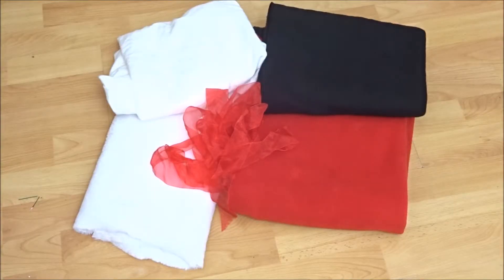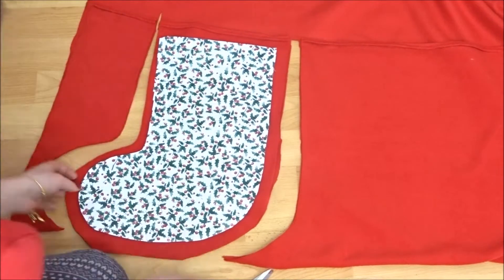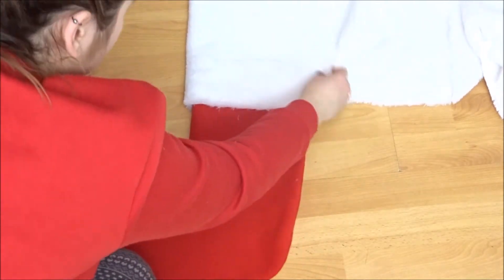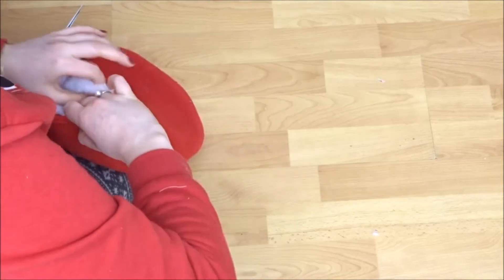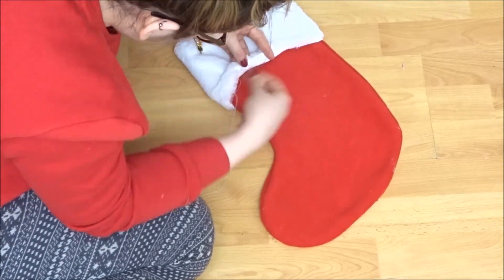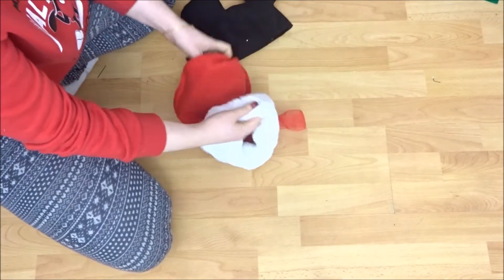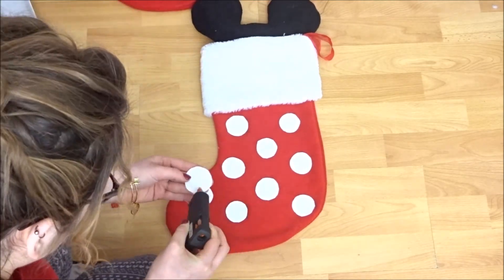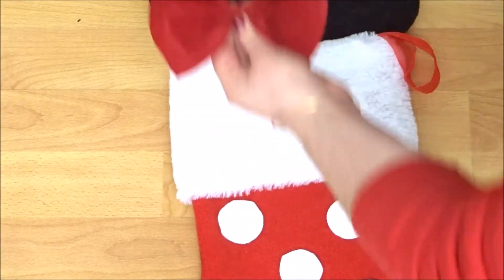DIY Disney Stockings | Craftmas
Hi Guys! In this video I'm going to show you how to make matching Mickey and Minnie mouse stockings!